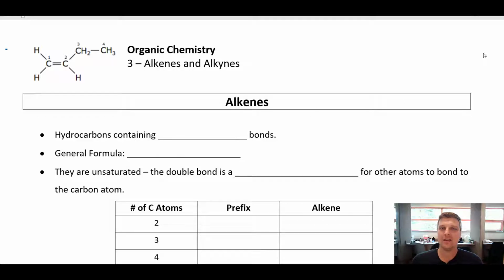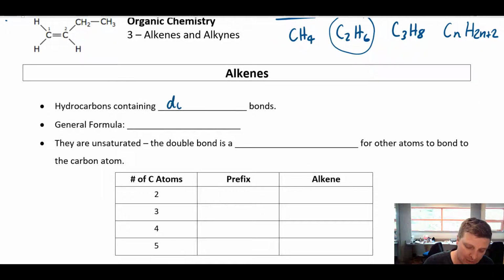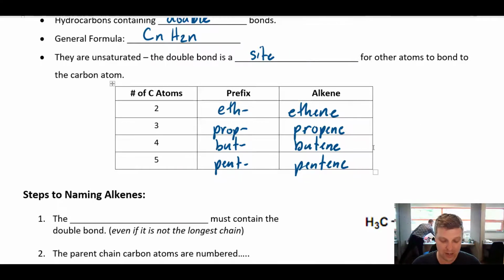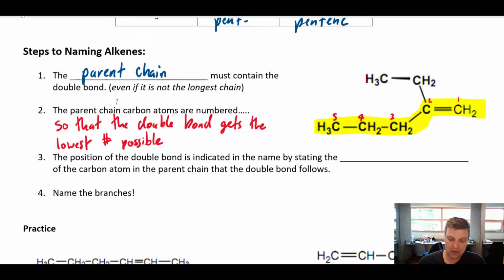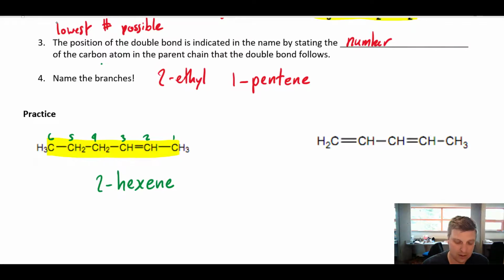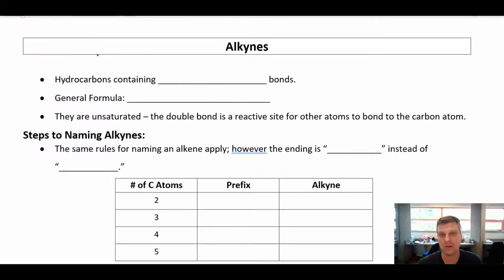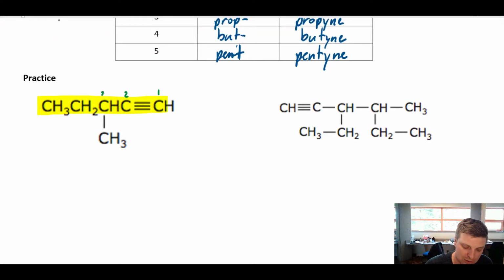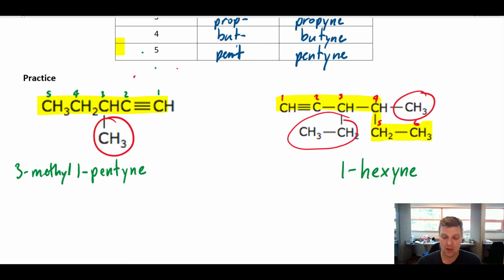Chemistry 11 - 4.3 Alkenes and Alkynes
Brief lesson on naming alkenes and alkynes